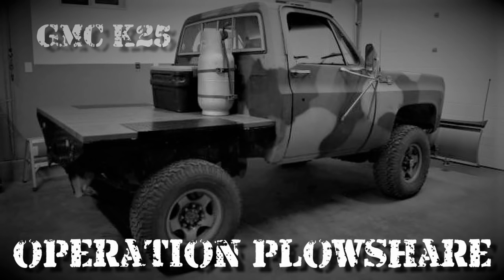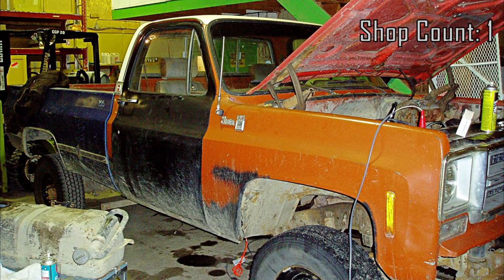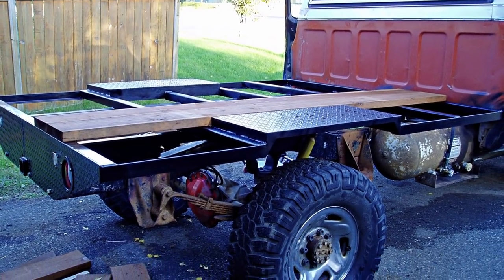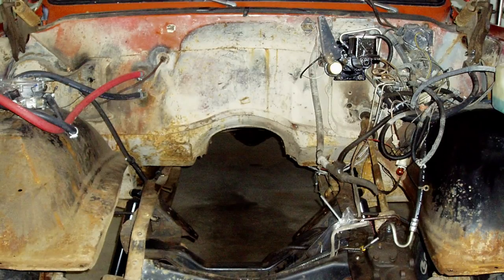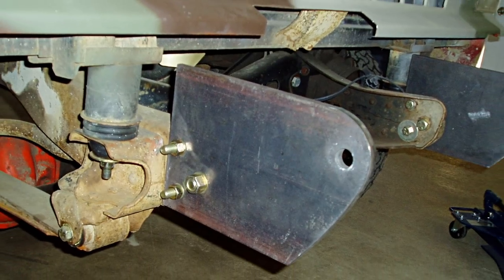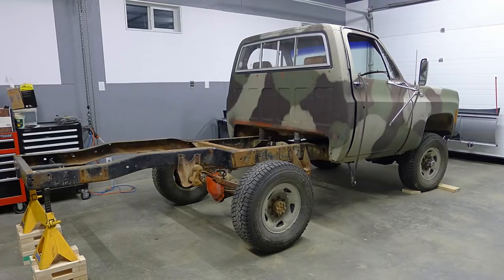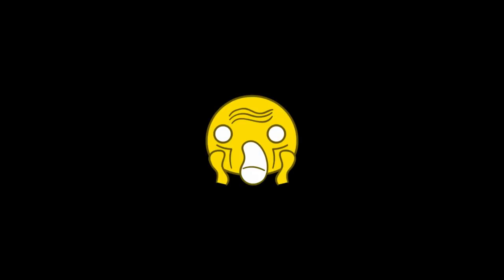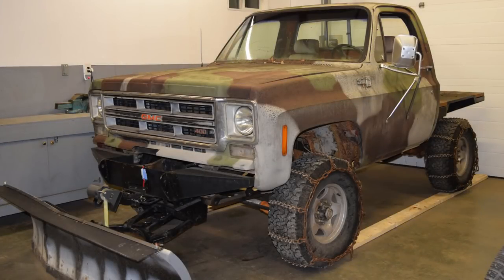Operation Plowshare - The nuclear option for snow removal - 76 GMC K25 Episode 1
In the first episode of the Operation Plowshare saga, I introduce the plow truck, a 1976 GMC K25, and explain my history with it.  I briefly go over why it was modified the way it is, and some of the issues with it.  I also touch briefly on what the real Operation Plowshare was, which this truck gets its namesake from.